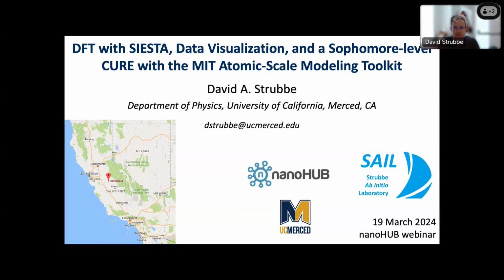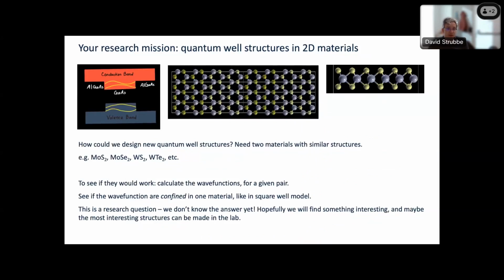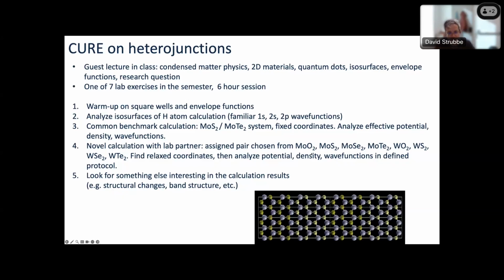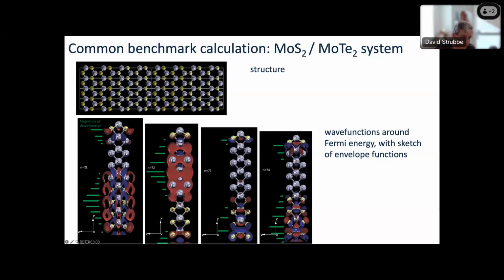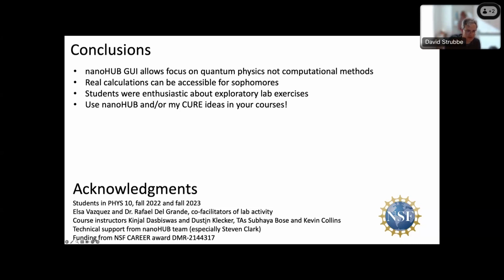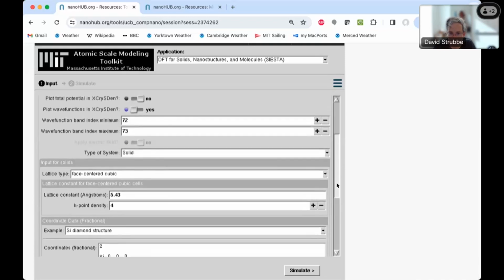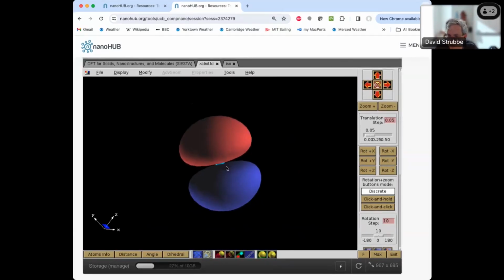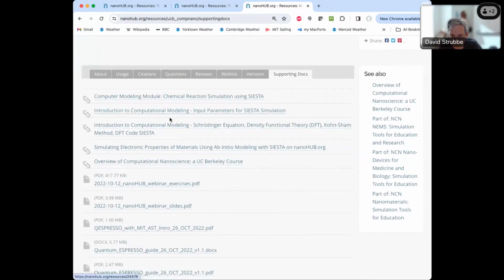DFT with SIESTA, Data Visualization, and a Sophomore-level CURE with the MIT Atomic-Scale Toolkit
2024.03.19 David Strubbe, University of California, Merced
Full Title: DFT with SIESTA, Data Visualization, and a Sophomore-level CURE with the MIT Atomic-Scale Modeling Toolkit

In this presentation, Dr. Strubbe discusses how he has been using the MIT Atomic-Scale Modeling Toolkit (which he co-developed) for a sophomore-level modern-physics class as well as an undergraduate/graduate condensed-matter physics class. He will focus on use of the density-functional theory (DFT) code SIESTA and visualization code XCrySDen, for calculations of structure, density, and wavefunctions, and visualization of these quantities as well as of Brillouin zones and Fermi surfaces. He uses the toolkit for a Course-based Undergraduate Research Experience (CURE) in modern physics to illustrate ideas of the particle-in-a-box model via heterojunctions of 2D materials. The students generate new data about heterojunctions, assessing quantum confinement of wavefunctions and their potential suitability for quantum well optoelectronic devices.

Table of Contents:
00:00 DFT with SIESTA, Data Visualization, and a Sophomore-level CURE with the MIT Atomic-Scale Modeling Toolkit
01:32 PHYS 10: Introductory Physics III aka Modern Physics
03:37 Course-based Undergraduate Research Experience (CURE)
08:05 2D materials: atomically thin crystals, periodic in 2D
08:47 Your research mission: quantum well structures in 2D materials
10:45 nanoHUB and the MIT Atomic-Scale Modeling Toolkit
13:51 SIESTA interface
14:41 CURE on heterojunctions
17:30 Visualization concept: isosurfaces, or in 2D isolines (contours)
18:09 Question: which point has the largest absolute value of the wavefunction?
18:43 Math/physics concept: envelope function
19:46 From the square well model to quantum dots
20:28 From the square well model to quantum dots
20:58 An example: a molecule between pieces of gold, "molecular electronics"
22:05 Warm up: envelope functions in a system of square wells
23:48 Common benchmark calculation: MoS2 / MoTe2 system
24:55 Some of my sketches from a solution in the 2022 edition
25:42 Example calculation: WTe2 / WSe2 system
26:19 Example calculation: WTe2 / WSe2 system
27:30 Exploring some other features: bandstructure
29:04 Improvements from 2022 to 2023
30:42 Student feedback in post-survey
31:45 Conclusions
35:22 Demo

This video and related downloads can be found on nanoHUB